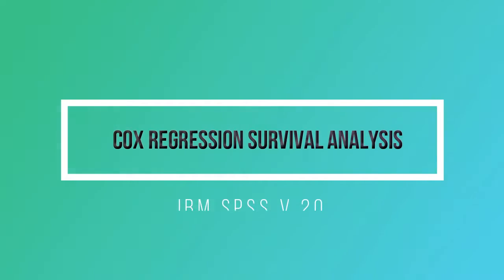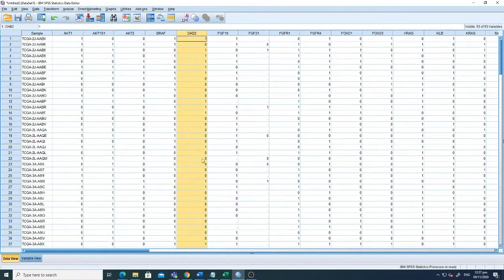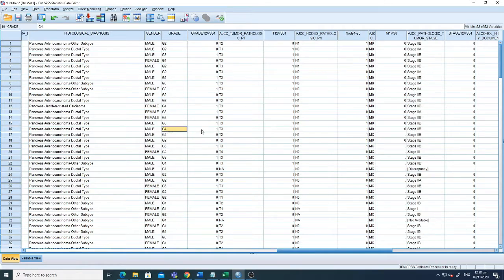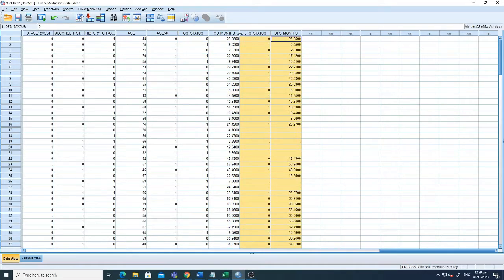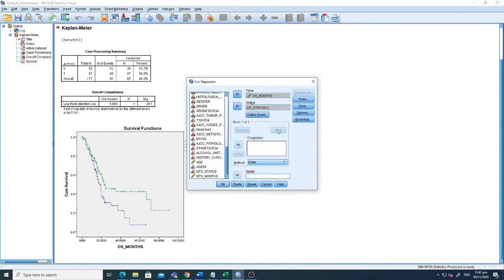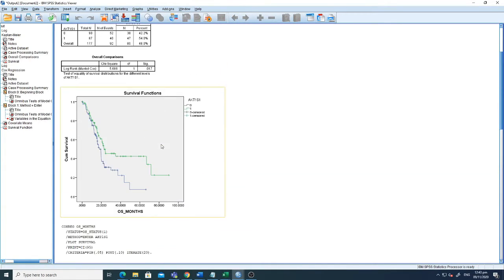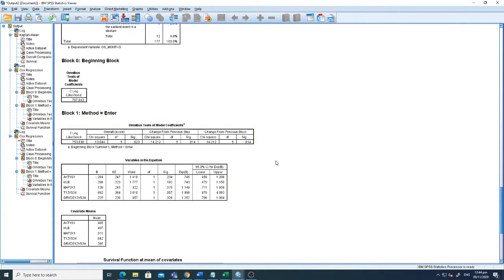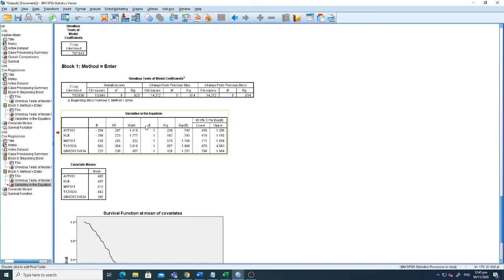Cox Regression Survival Analysis - IBM SPSS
In this tutorial we used expression dataset from pancreatic cancer and performed cox regression survival analysis. The tutorial will provide answers to the following questions:
1) How to generate kaplan meier survival plots?
2) How to calculate Hazards Ratio?
3) How to perform Univariate Cox Regression Survival ?
4) How to perform Multivariate Cox Regression Survival ?